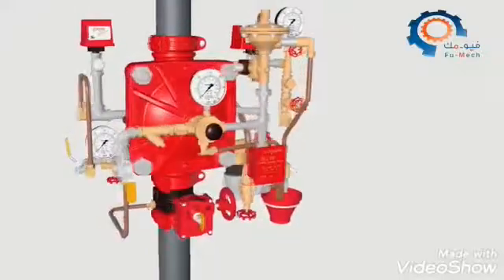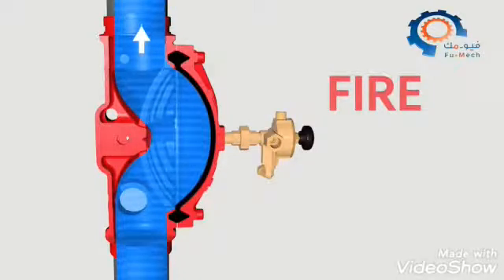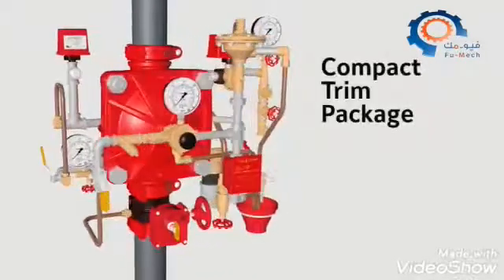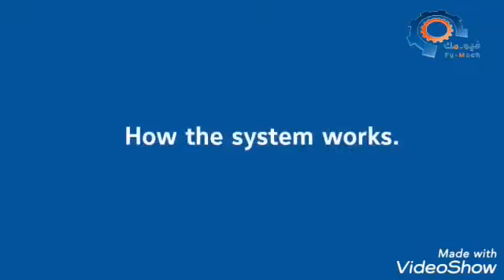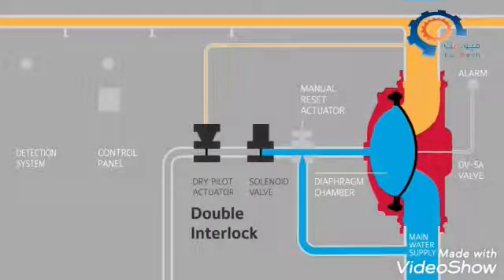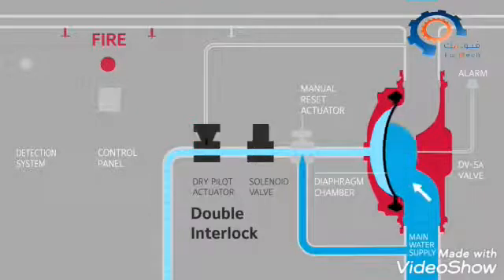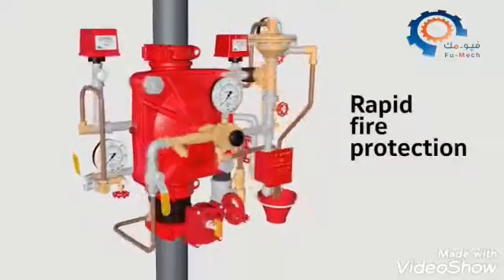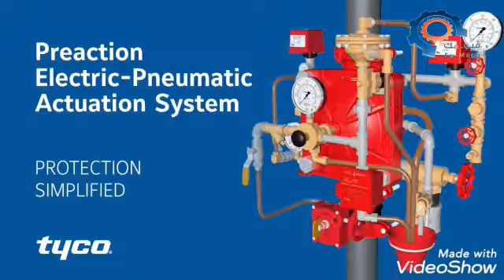شرح توضيحي لطريقة عمل وتكوين (Deluge Valve )